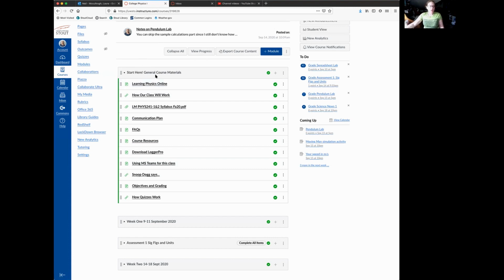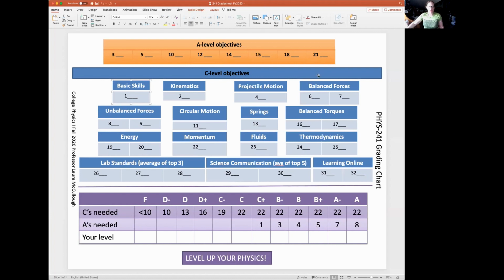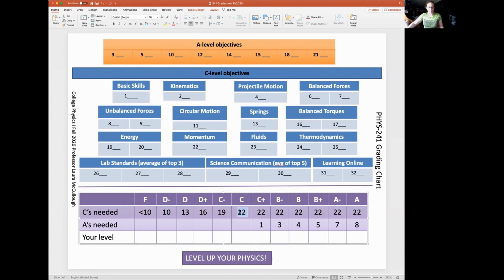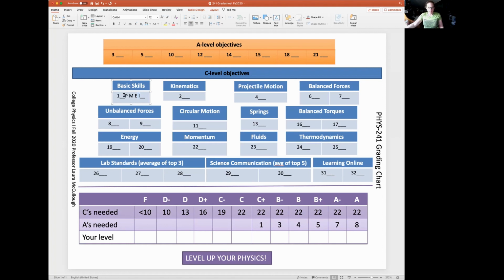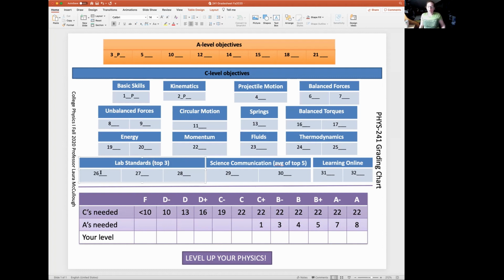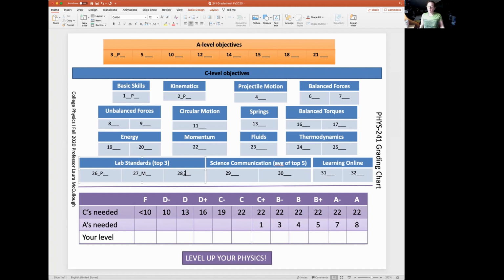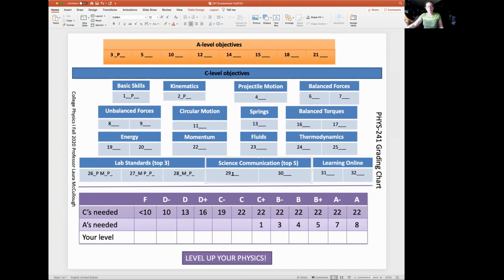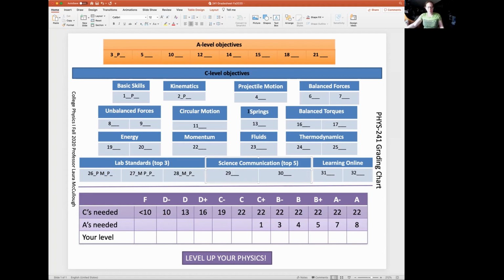How Grading Works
Goes over the grading scheme for our class